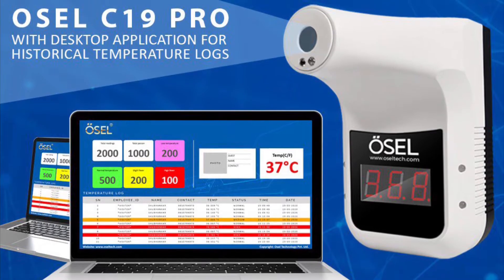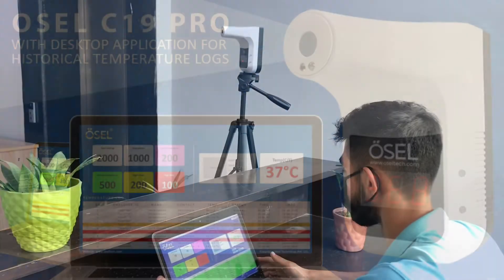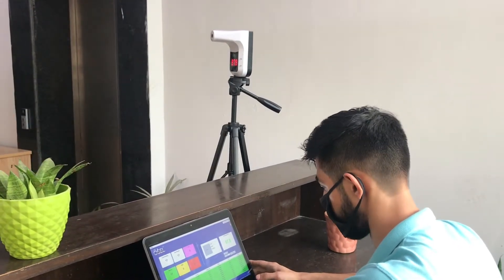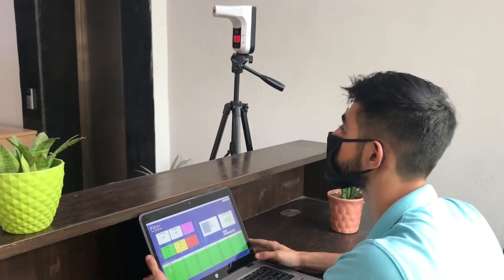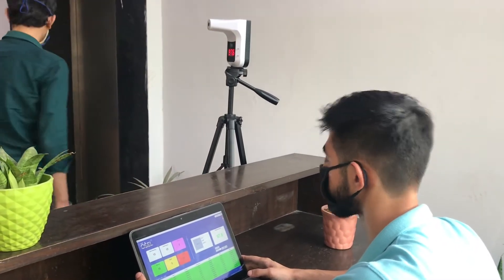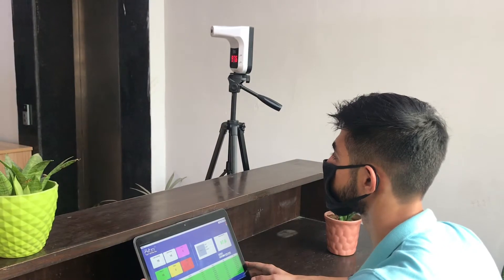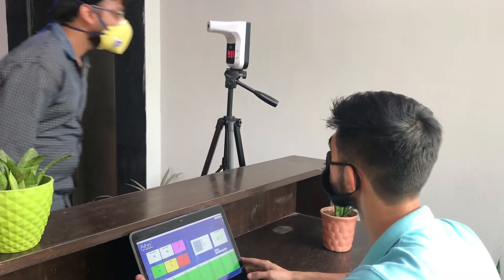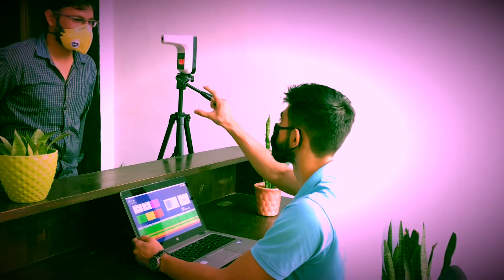OSEL C19 PRO- FRENCH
Osel C19 Pro est une véritable solution sans fil sans contact pour les entreprises et est livrée avec une application de bureau et une application mobile. Les capteurs IR sont de puissants capteurs de qualité industrielle qui mesurent la température en une seconde, ce qui le rend adapté même aux grandes foules. L'alarme de fièvre signale une température légère et élevée afin que le personnel de sécurité puisse prendre les mesures appropriées. Cela vient également avec SDK pour tout type de possibilités d'intégration avec votre système de gestion des présences existant et le système de gestion des visiteurs. Mise à jour en temps réel des journaux et des données historiques disponibles pour des analyses de données plus approfondies comme le nombre total de températures / plage de température - fièvre normale / légère / forte fièvre, nombre total de fièvre / identification de la personne ayant une forte fièvre, etc.

C'est une alternative à vos caméras thermiques coûteuses.